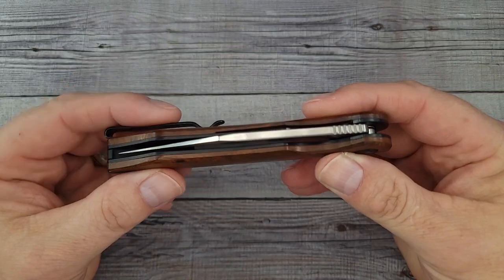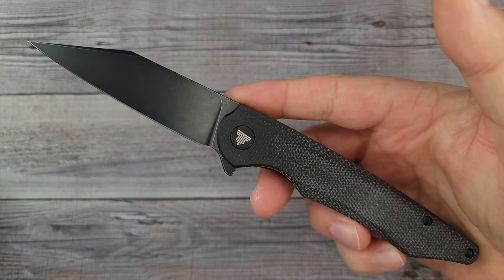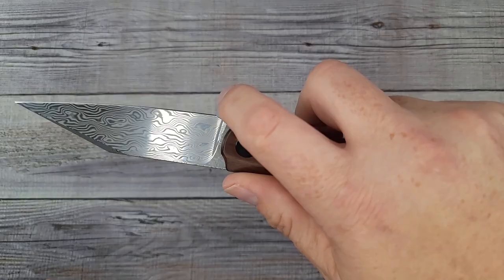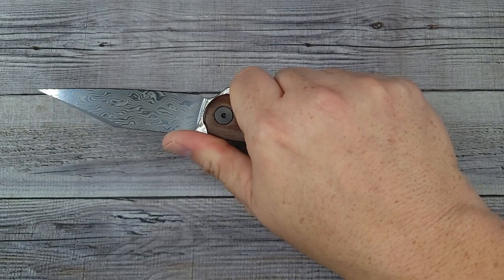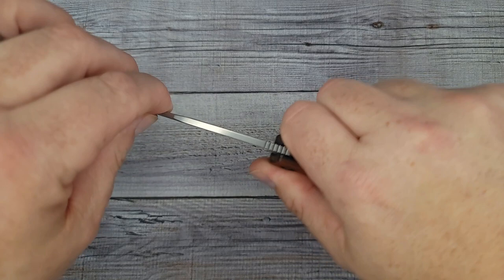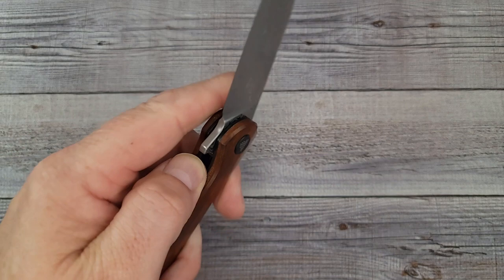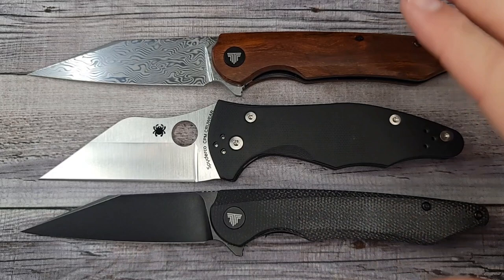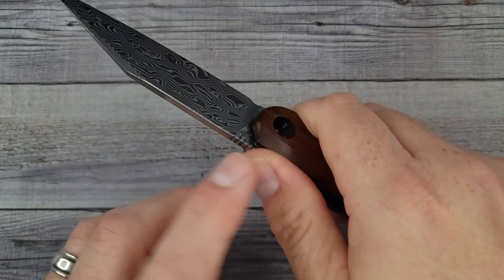AMBI-KNIFE WITH IRONWOOD SCALES IS HOT!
Trivisa Lynx-01 and more versions
Trivisa Knives Amazon Store

Civivi Knives Amazon Store
SHEEPDOG XL
DROP BEAR Titanium with LC200N
VARIABLE WHARNCLIFFE
BESTECHMAN RONAN
PETRIFIED FISH LOCO
PETRIFIED FISH PFP07 VIKING
SITIVIEN ST145
SITIVIEN ST151
CJRB FELDSPAR
KIZER BEGLEITER XL BUTTON LOCK
CIVIVI TAC-N-TWEEZE (Amazon)
PETRIFIED FISH FLAVORIST
TRIVISA DOR
VOSTEED BELLAMY
CIVIVI SAVANT
MIGURON PELORA (OD GREEN)

 Beez Blades
 3541 DAYTON XENIA RD.